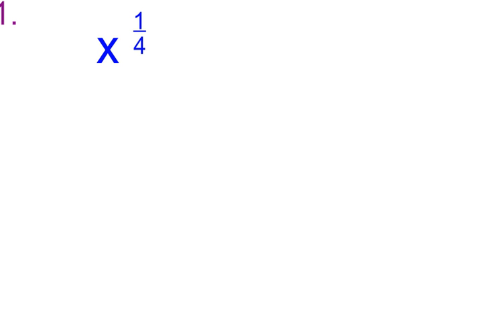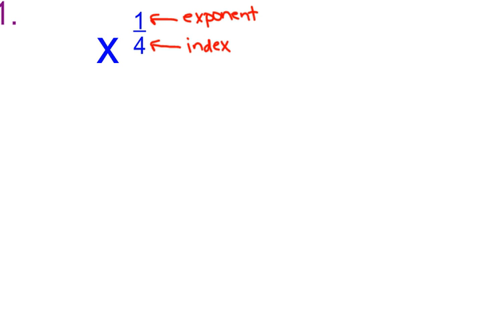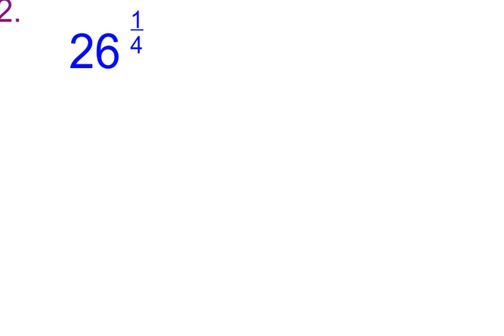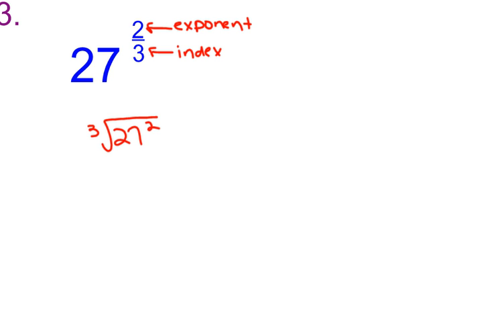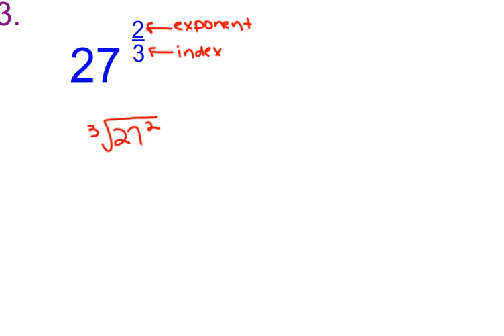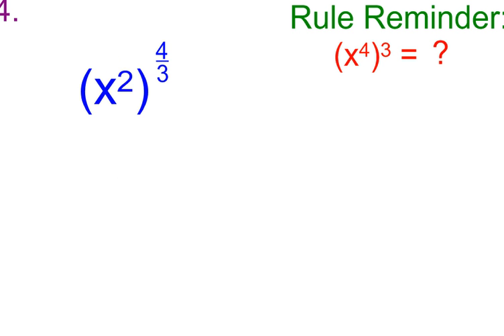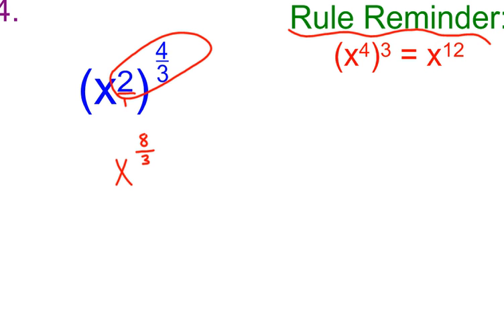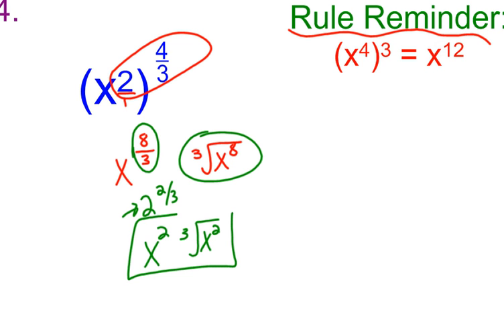5-7A Writing Expressions in Radical Form